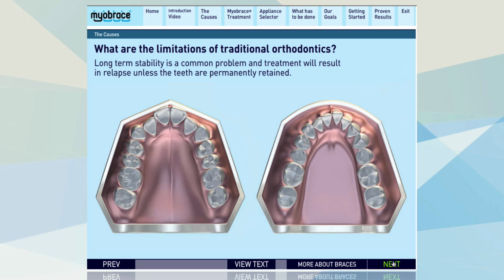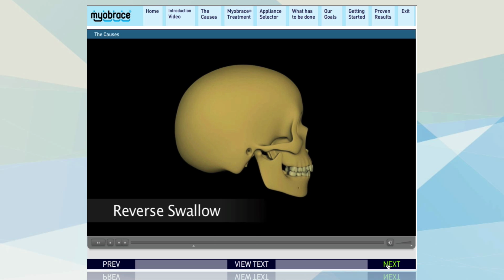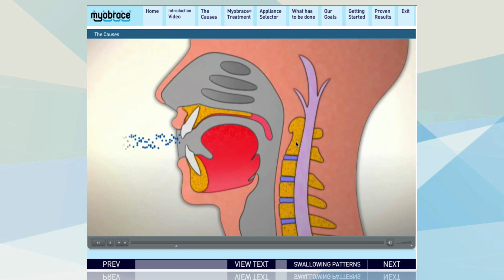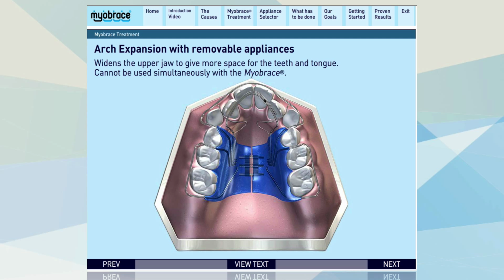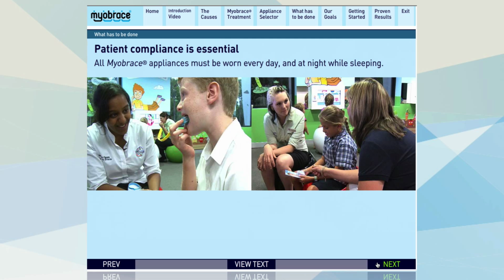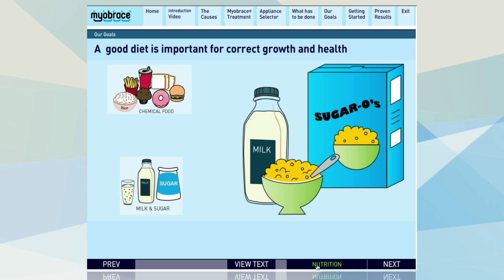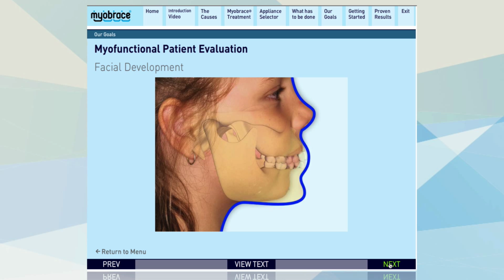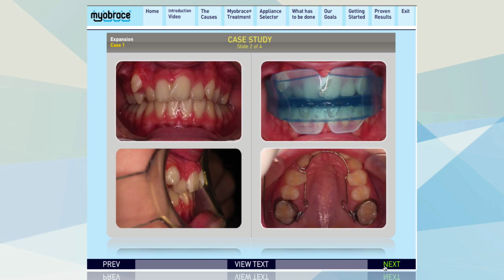How to use the Patient Consultation CDROM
A training video for doctors and staff that explains how to use the Patient Consultation CDROM.